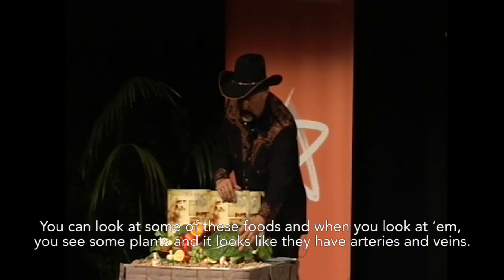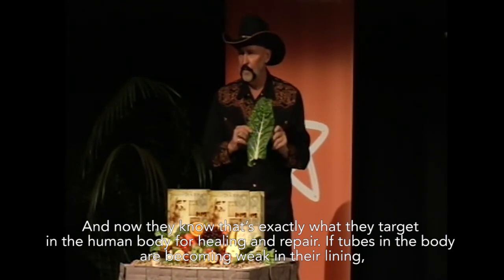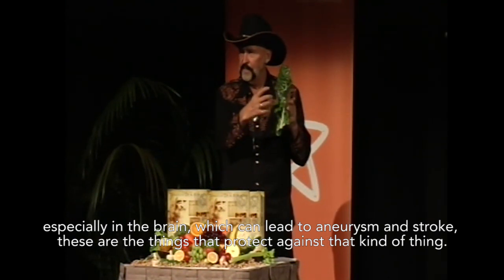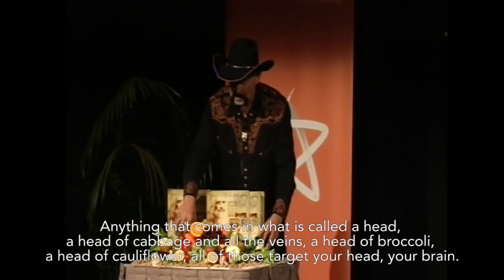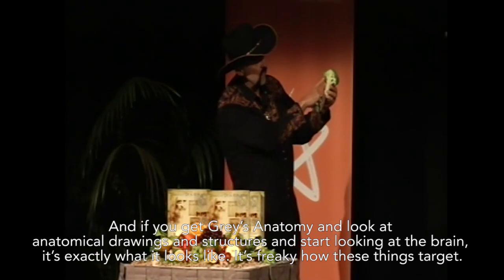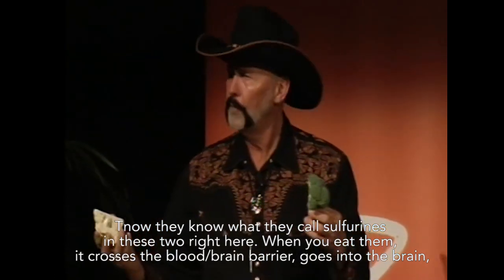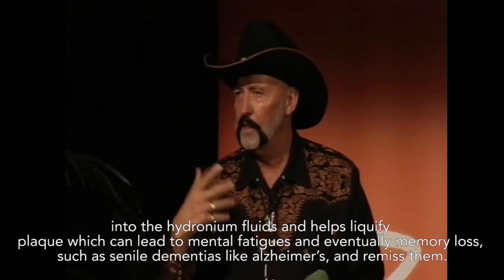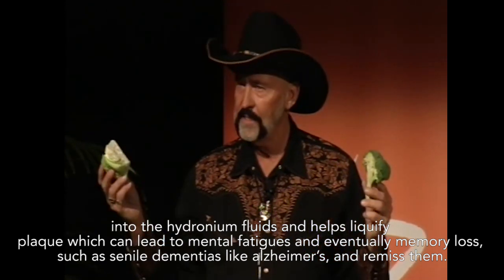Don Tolman: Brain Function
Don Tolman talks about plants that boost brain function